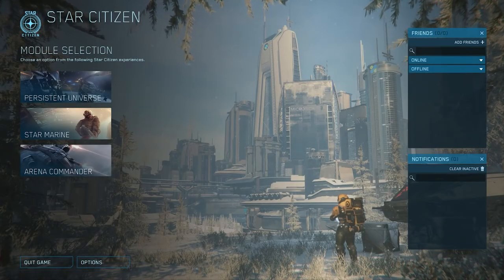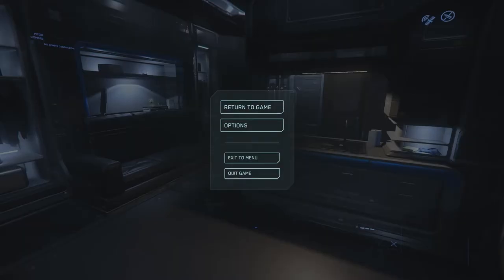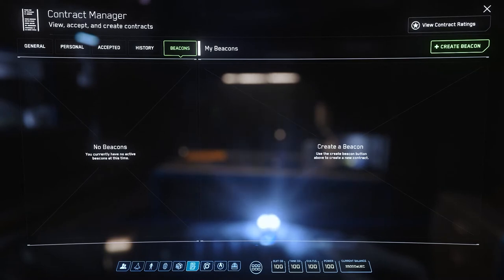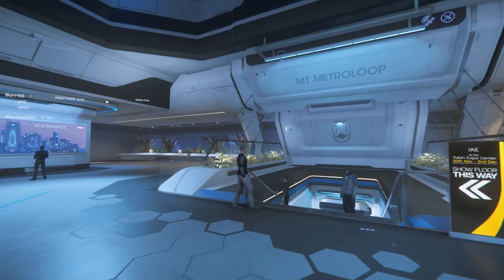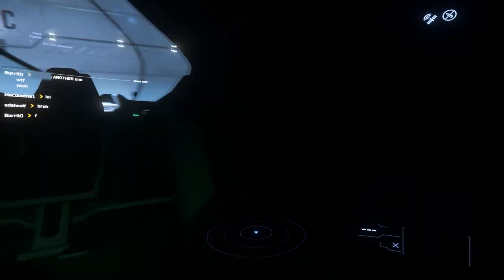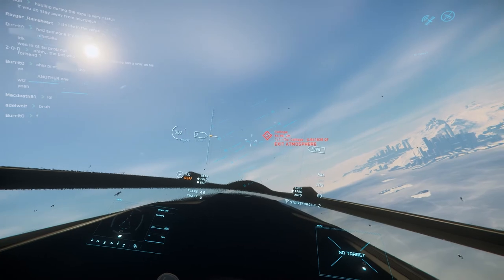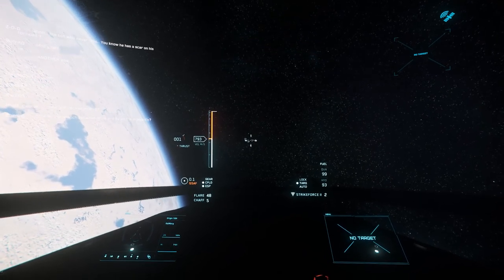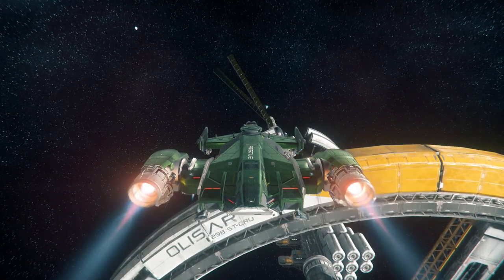Star Citizen New Player Tutorial 3.12 | Welcome To The Verse *UPDATES IN DESCRIPTION*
Star Citizen New Player Tutorial. This first video covers the basic mechanics, with later videos covering individual features in game.

Alpha 3.12

*UPDATES*
footage is from Alpha 3.11.

While a lot was added in 3.12, the basic mechanics remain the same. The only differences in regards to this video are the new main menu / loading screen, and the renaming of Flare and Chaff to Decoy and Noise!

I will redo the audio for this video once the tutorial series is completed, or at the very least further along! This was done before buying a new microphone.

Star Citizen by Cloud Imperium is an MMO Space Sim currently in an Alpha state. The game is playable, but keep in mind that you will encounter various bugs throughout development. The game currently allows gameplay in both ships and on ground, planetary landing, mining, fps combat, economy and more! Their vision involves a lot more features to come, with what seems like endless possibilities. Squadron42 is the cinematic Single Player Campaign of Star Citizen, and intends to provide a seamless no load screen gameplay!

The background music during the video is just the in-game music of Star Citizen.

Current Flyable Ships with VTOL:
Cutlass - all versions
Constellation - all versions
Mole
MPUV - all versions
Prospector
Prowler
Reclaimer
Reliant - all versions
Retaliator
Terrapin
Valkyrie

Current Flyable Ships with Fixed VTOL:
Carrack
Starfarer

Concept Ships with VTOL:
Apollo - all versions
Idris
Kraken
Pioneer
Vulcan